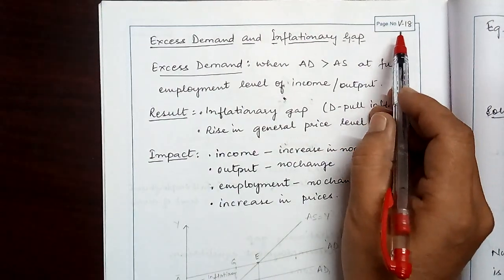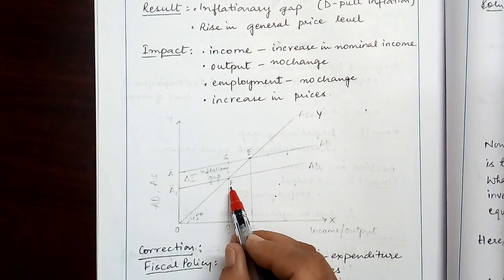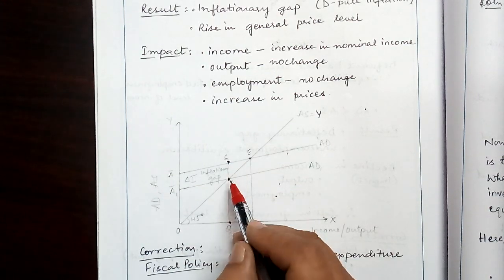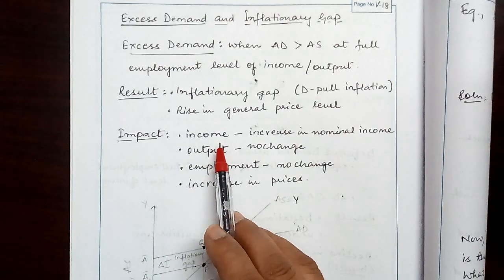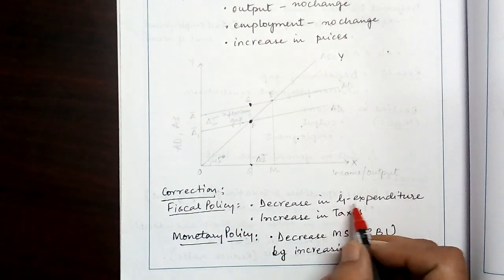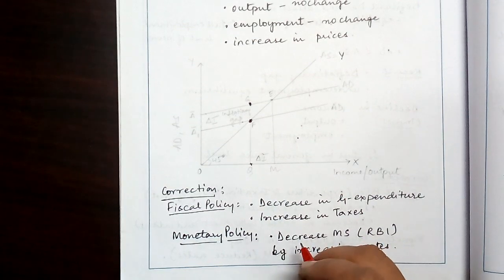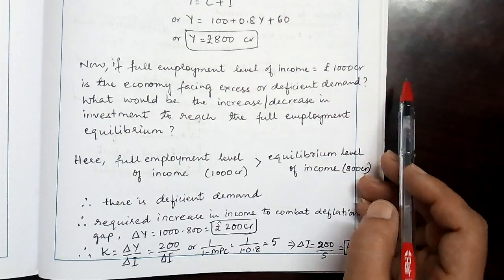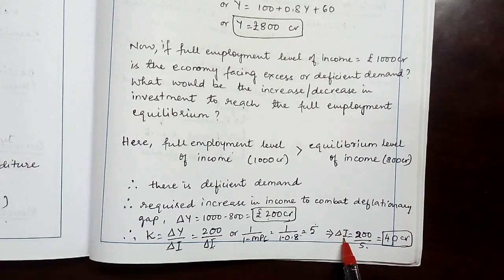XII Macroeconomic #18// Excess Demand and Inflationary Gap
Excess Demand and Inflationary Gap ,Impact and measures to correct it